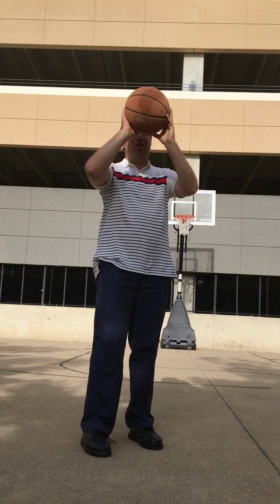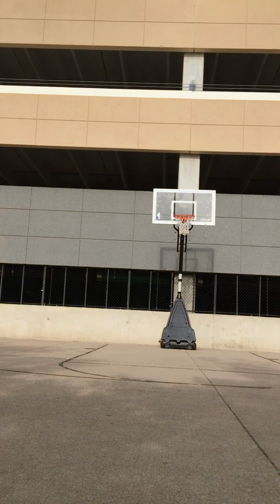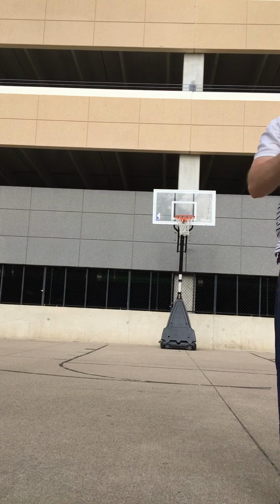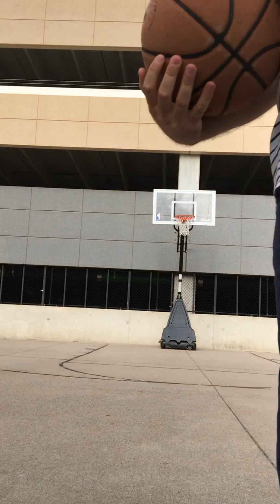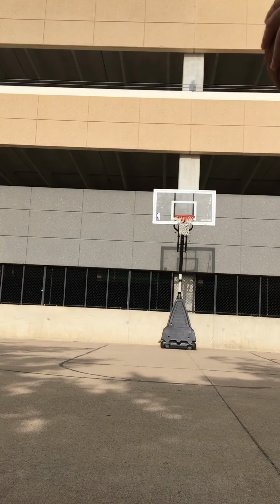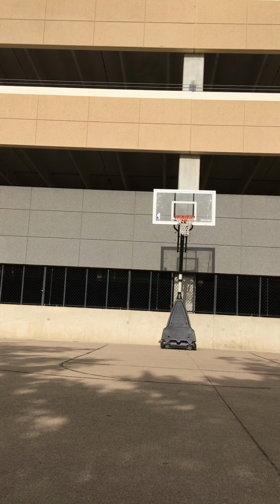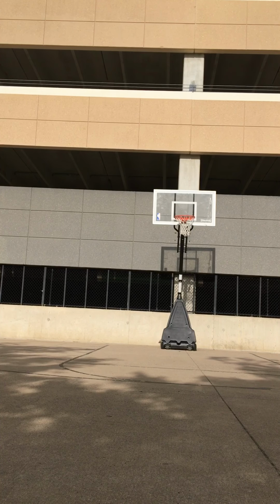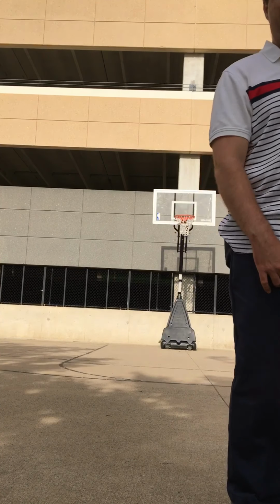41 foot basketball jump shots